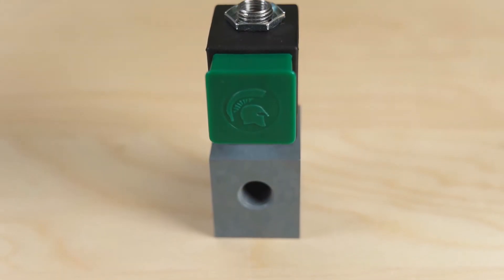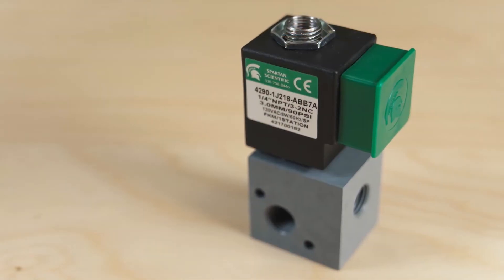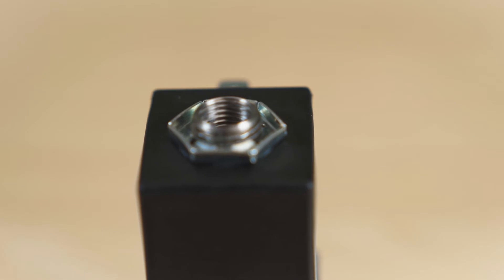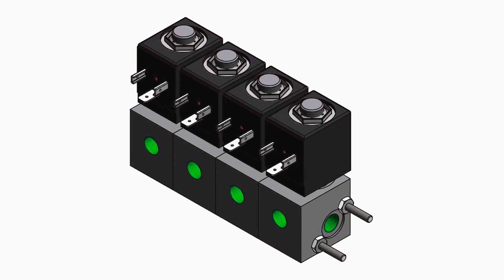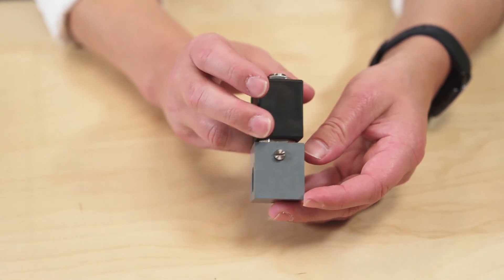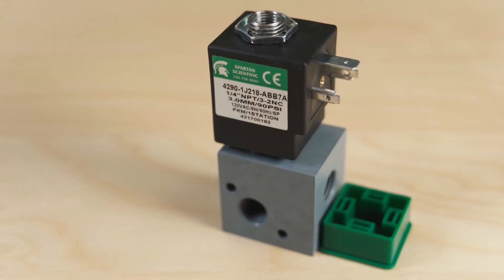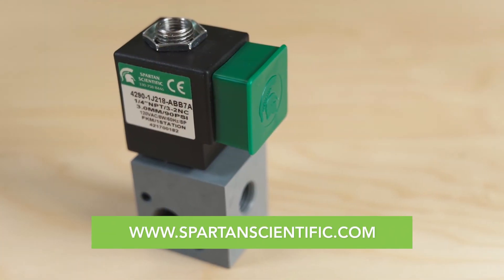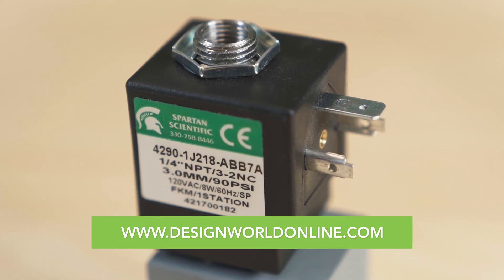4290 Stackable Solenoid Valve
In our latest Product Spotlight video, Design World’s Mary Gannon, talks with Pat Byce from Spartan Scientific, about the company’s series 4290 Direct Acting Stackable Solenoid Valve. These stackable solenoid valves cut manifold inventory and machining costs. It improves on Spartan Scientific’s 3000 series solenoid valve with a larger body made of PVC. The larger body provides increased flow and higher pressure ratings than the Series 3900 and has a higher resistance to chemicals in various applications.

Available as single units or stacks, the valves help reduce machining and inventory of multiple-sized manifolds. The compact, interchangeable feature orifice sizes from 0.8 to 3.0 millimeter. A glass-filled nylon encapsulated coil, stainless steel plunger and stop, and spring-compensated plunger seals provide long trouble-free service.

The Series 4290 is used in water-related applications. It is best suited for the agriculture industry, such as marijuana growing and fertilizer production, as well as water processing equipment and compressed air service. It is used for electrical control of air, caustics, inert gases, oil and water.

Visit spartanscientific.com or designworldonline.com for more details.